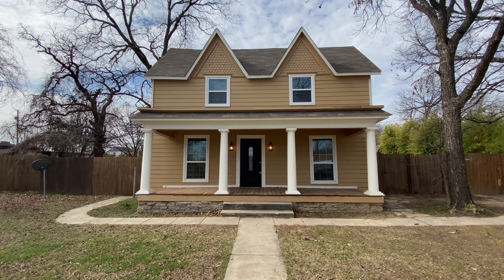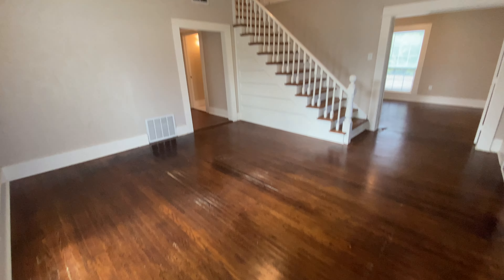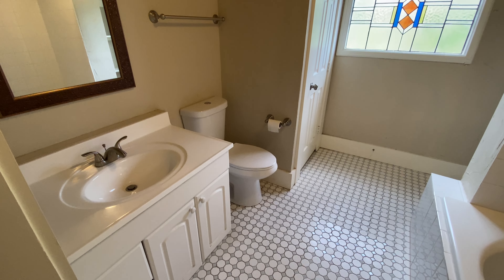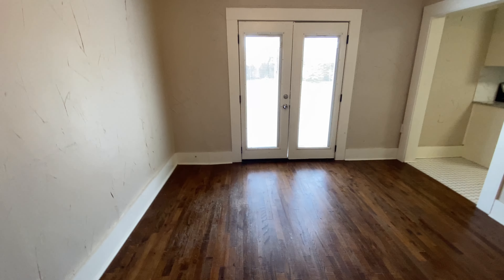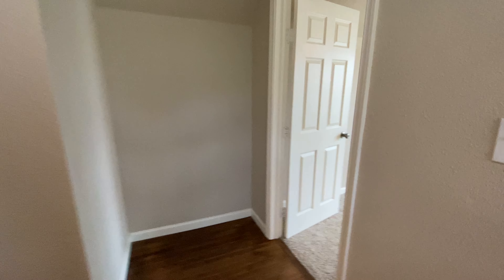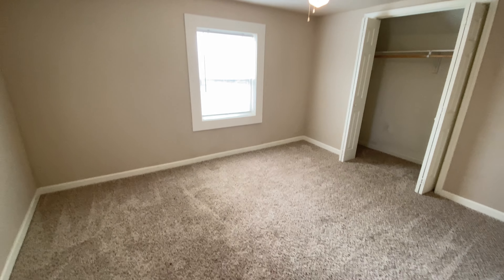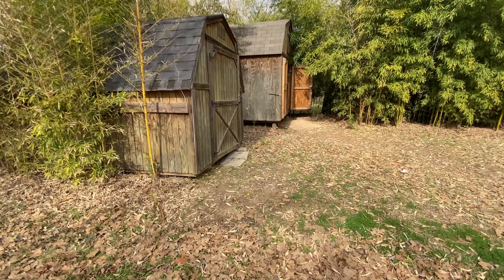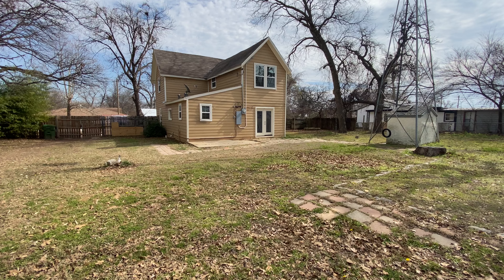215 N Ave. Springtown, TX Video - Tour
2 story, 4 bedroom, 1 bathroom, 2,276sqft. single family home

Beautifully updated historic four bedroom, one bathroom, original home in charming Springtown! When you walk in you are greeted by a beautiful staircase with original hardwood and a spacious living room. The dining room is a good size and the kitchen comes with stunning granite, an oven range, microwave, and dishwasher. The flooring downstairs is the original hard wood and the upstairs bedrooms have carpet. The back yard has an original non-functioning well and windmill left for decorative purposes. It is also completely fenced in and has two large size storage sheds.

For info on qualification criteria, to schedule a viewing or to put in an application, go